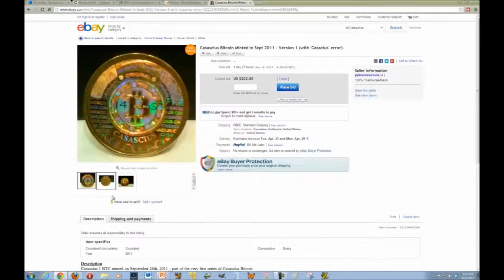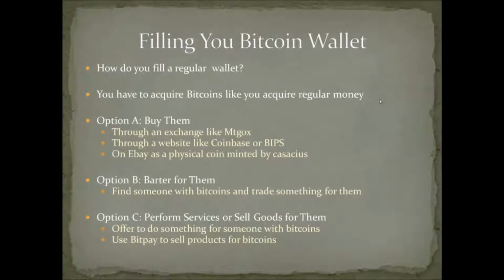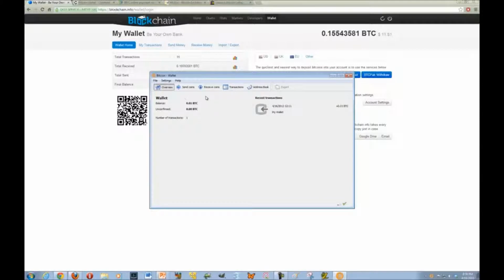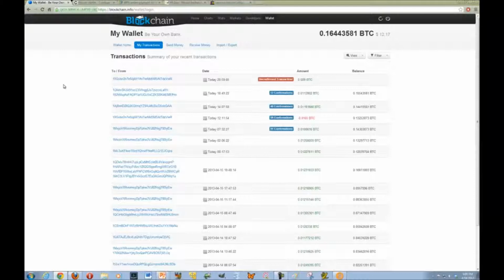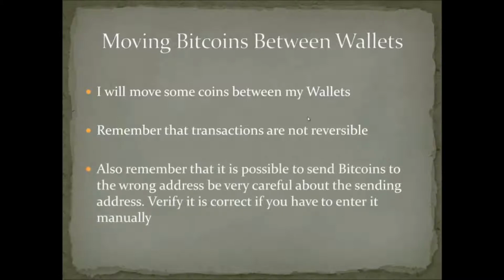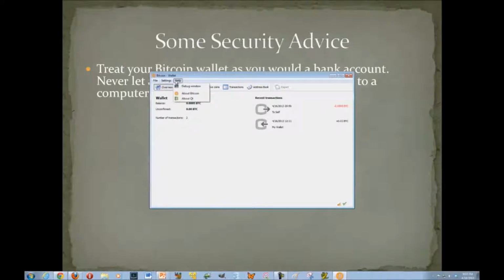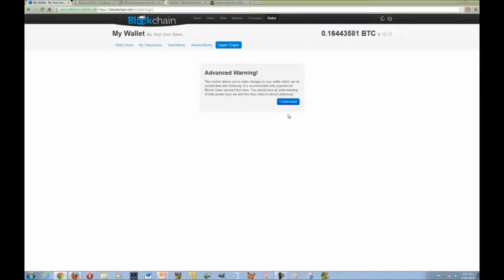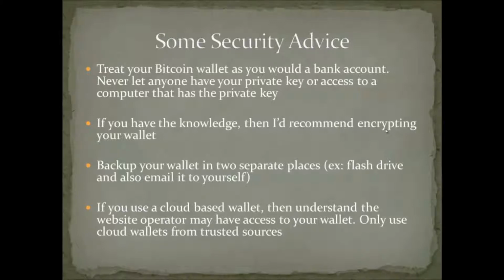Introduction to Bitcoin Wallets, acquire/spend explained for beginners (Part 2/2)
Bitcoin: 1369eCF1pqBfLjhsdmDFWwbbrTmVENUUyz
Litecoin: LcTHqvdaLXEme9Ld1QkHuSdv3ShA7Kxgm4

An introduction to the fundamentals of bitcoin/ cryptocurrency.